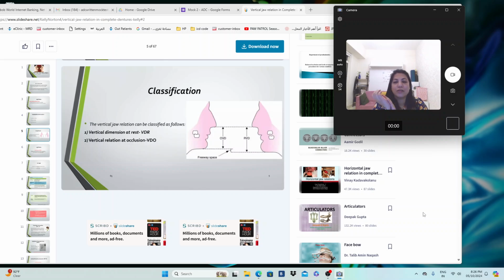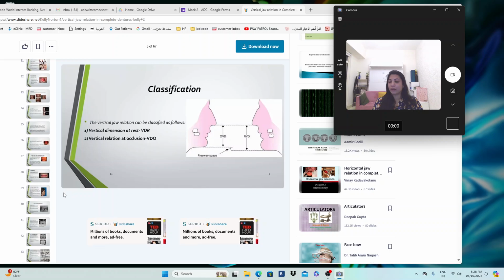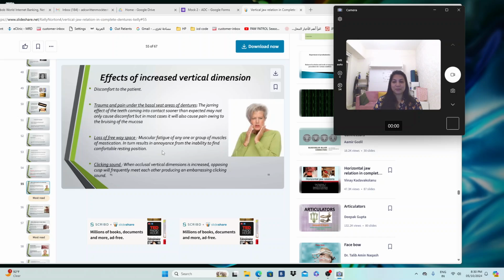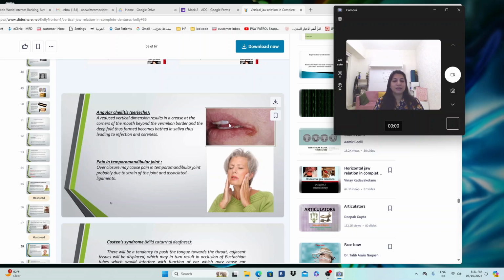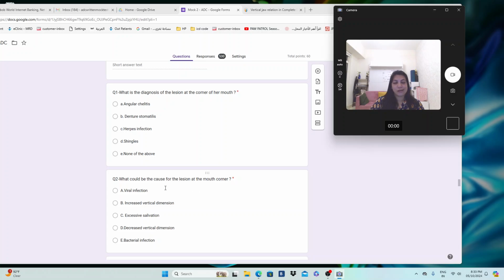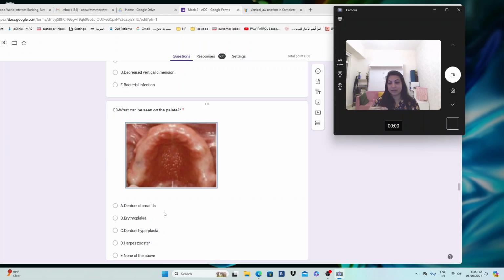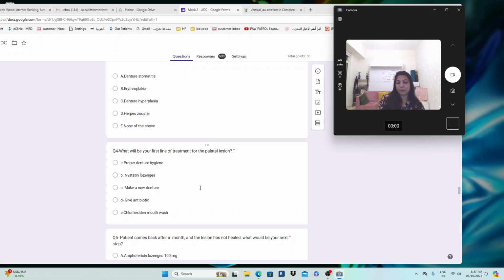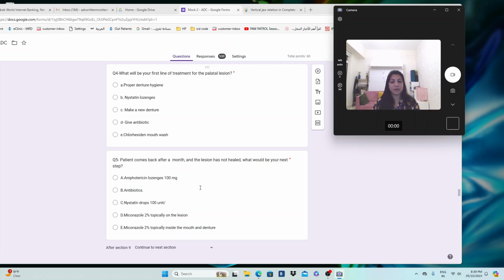Angular chelitis and ADC question